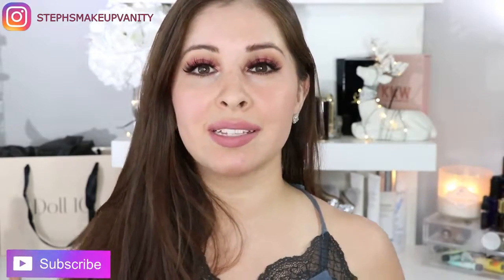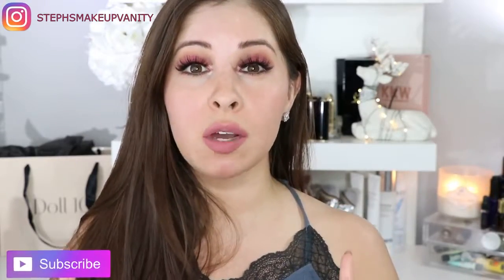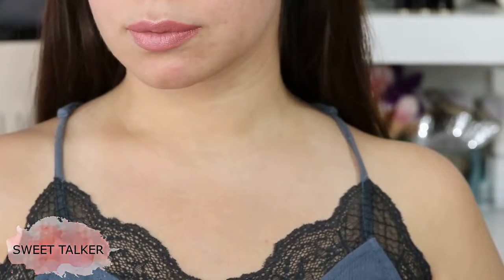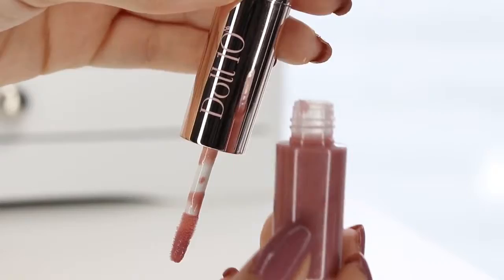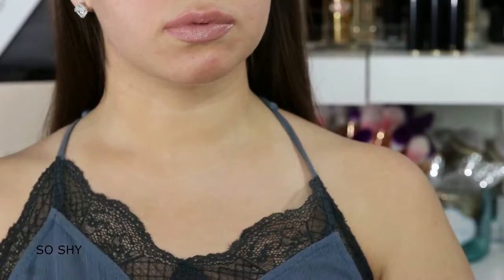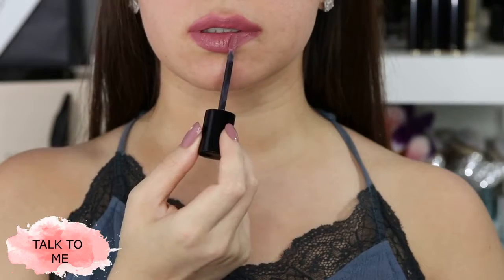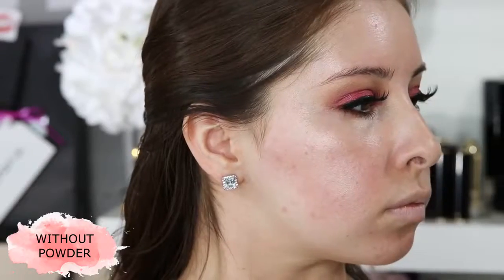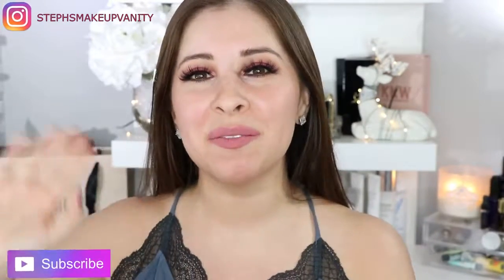Doll 10 Beauty Lip Swatch & More!